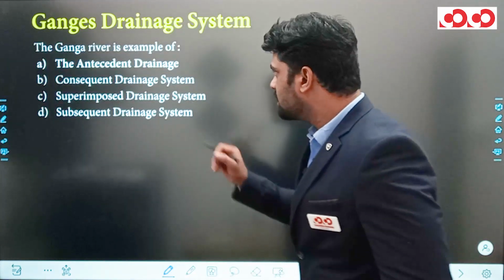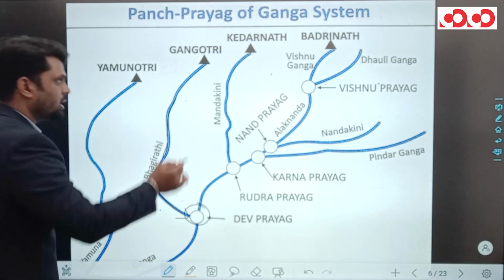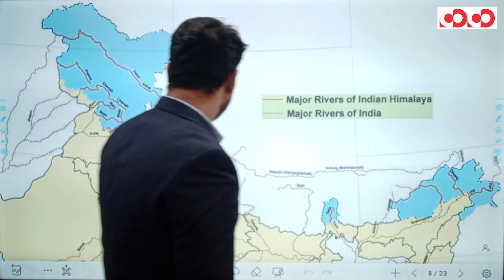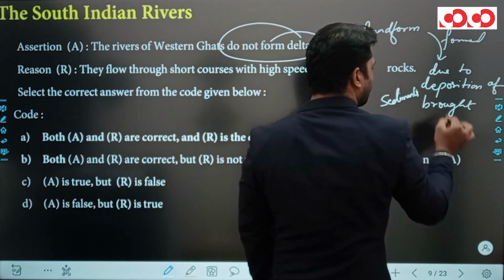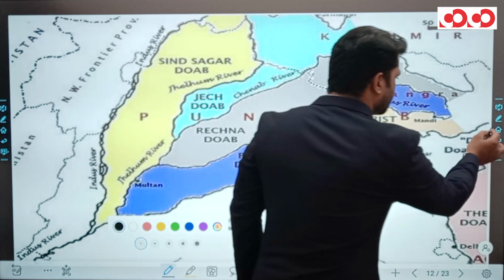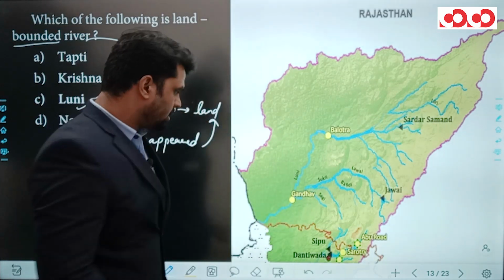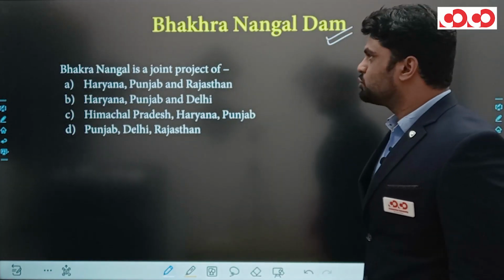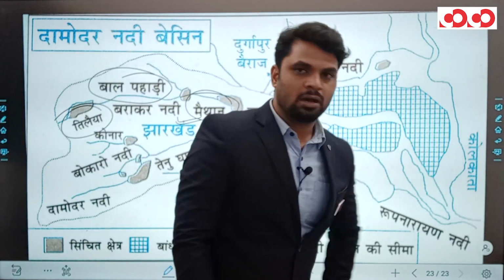Indian Geography, Part - 3 | FTR-3.0, 2020 | Target CGPSC 2020-21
Indian Geography Part - 3

👉 River System

👉 Lakes

👉 River Projects

First time in Chhattisgarh -
CGPSC PRE Mobile Course For English Medium Aspirants

👉 Registration Starting from - 23rd Nov,2020

👉 Video lectures (250+hrs)
👉All books in PDF
👉 3000 Practice Que.
👉 Downloadable Videos
👉 Course validity - 1yr

🎯 For more detail  : 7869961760, 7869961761, 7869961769, 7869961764, 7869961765, 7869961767, 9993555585.

CGPSC Mains Test Series 2020